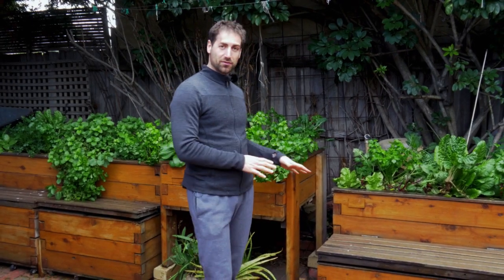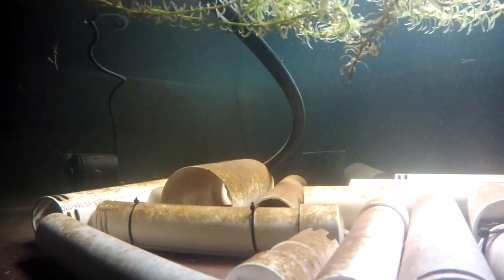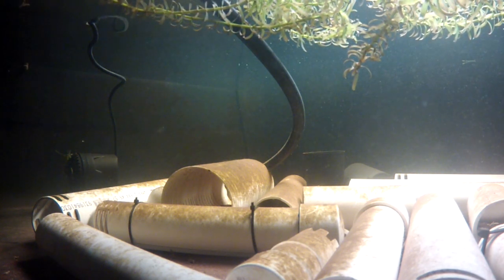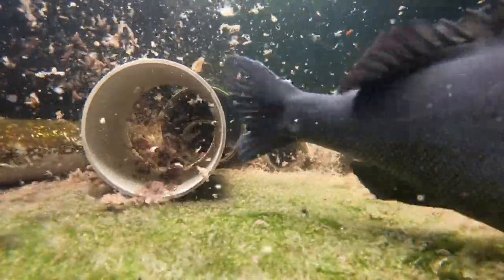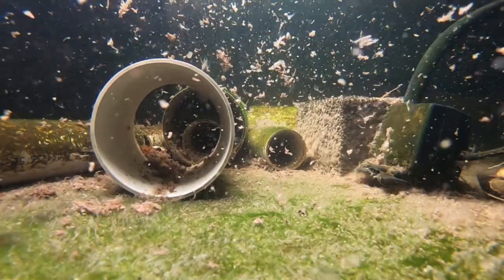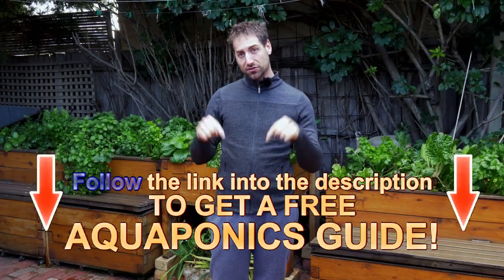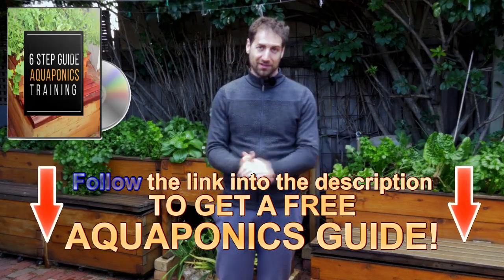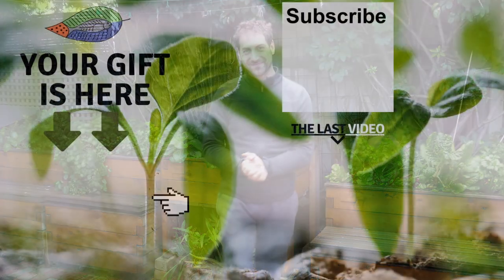fish shelter in the fish tank? | aquaponics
Receive your welcoming gifts now here:
1. The magical 6 STEP process to Build Your Own Aquaponics setup!

2. Aquaponics Manual Excerpt “THE ART OF AQUAPONICS”!

3. The Secret Video to keep your vegetables strong, green and healthy!

Video description
You may have wondered if you should leave the fish tank empty or if you should add some elements to be used as shelter by the fish.
What are fish shelters?
In aquaponics it can be a pipe, a pot, any empty and safe material offering a whole where the fish can hide when needed.
Why should we add some shelters to our fish?
In nature, fish have access to a multitude of elements such as wood, rocks, roots… The fish use them as shelters. If you have been walking along a river you may have realized that most of the time you can’t see many fish. As soon as they detect human presence, they either swim away, or hide under the closest shelter. This is an healthy reaction for most wild fish species. On the opposite, if you walk in front of an aquarium, you may have seen all the fish swimming towards you and toward the surface. They have been domesticated and are hoping for food.
Even in an aquarium, when you start to put your hand into the water and move things around, the fish generally get scared and will try to hide from you. This is the classic reaction of a stressed fish. Once hidden, the fish will slightly relax and recover.
Why shouldn’t we add shelters in our fish tank?
A fish tank is designed to allow a good currentology, that is to say an healthy movement of water. It will avoid sedimentation and all particles will remain in movement until they are sucked by the water pump. Adding shelters into the tank generally modify the water currents and create areas without water movements. It often results in sediments in and around the shelter. Organic matters can then build up and create anaerobic environments possibly negative to the ecosystem.
Conclusion
I recommend adding a few shelters without covering the whole fish tank surface. Depending on the species and size variation you will adapt the number of shelters. I would use few shelters for domestic species and more shelters for wild species. Even more shelters if the fish are of different sizes.

1. Online Aquaponics Training Course The Ultimate Training!

2. Our Digital Aquaponics Manual “THE ART OF AQUAPONICS”!

1. Our Website “Melbourne Aquaponics